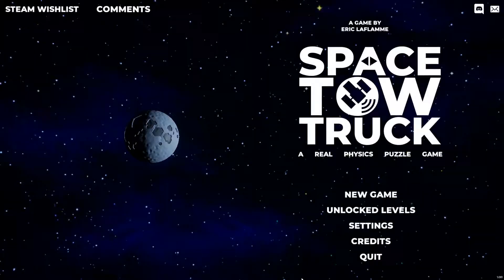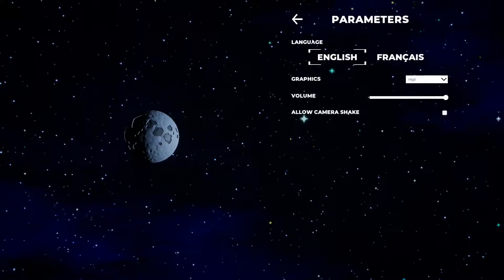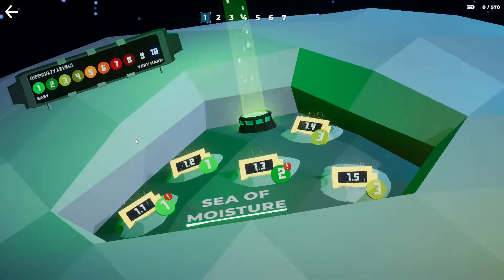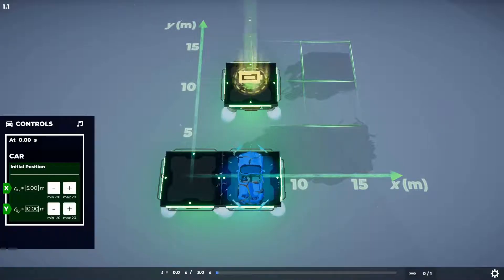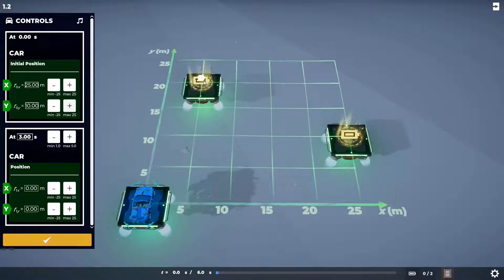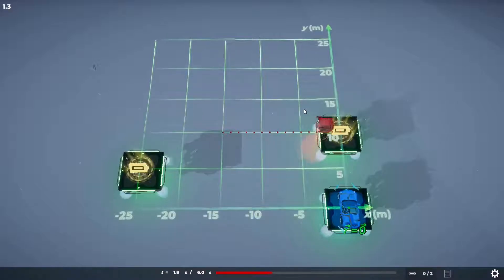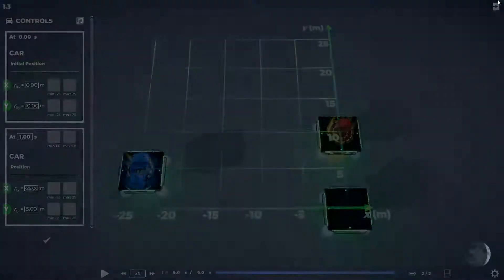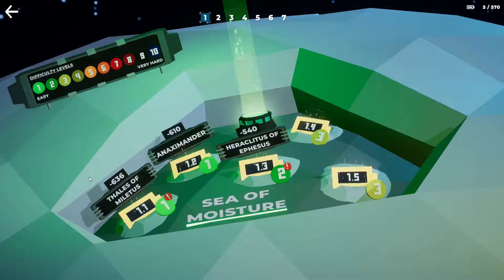Space Tow Truck: First Impressions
Do you like puzzles that teach you stuff about the moon??

Thanks to keymailer for the key!